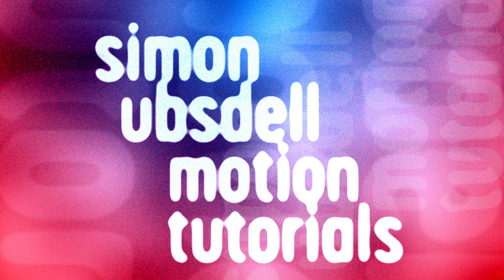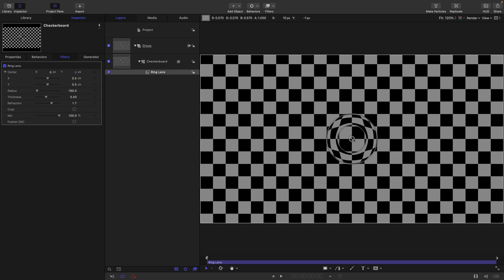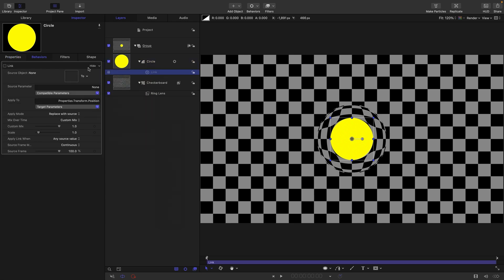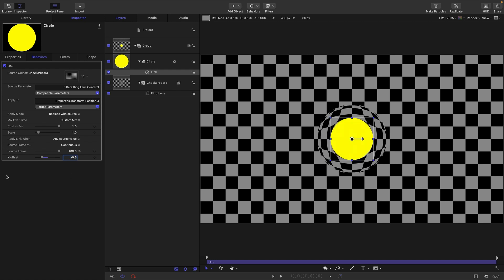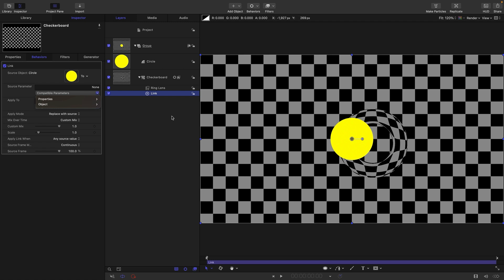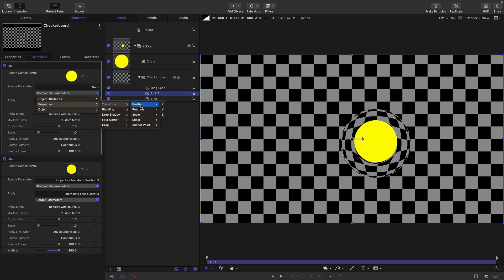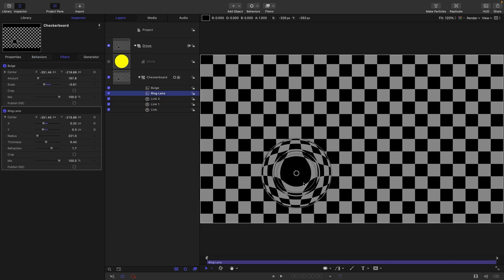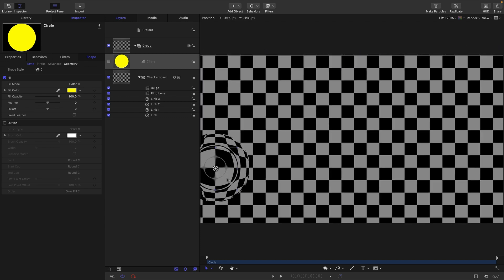Apple Motion: Understanding Co-ordinates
Filters and generators use a different co-ordinates system and we will dig into it here and the reasons why it's important to understand. Not a terribly sexy topic but it's useful stuff to know.